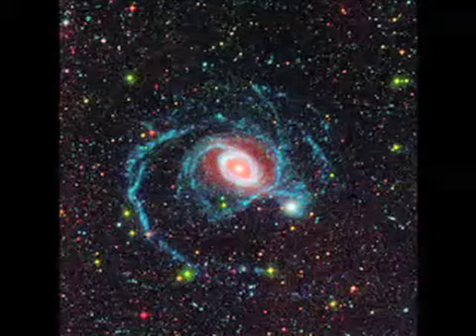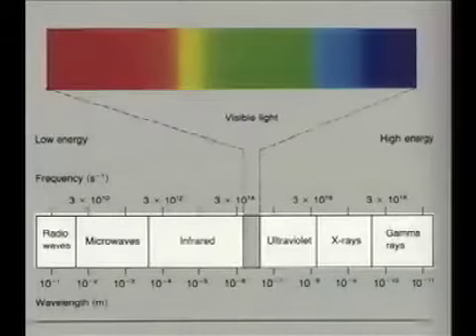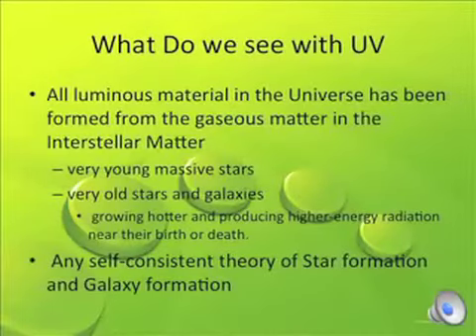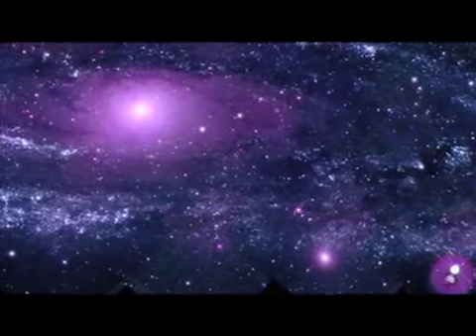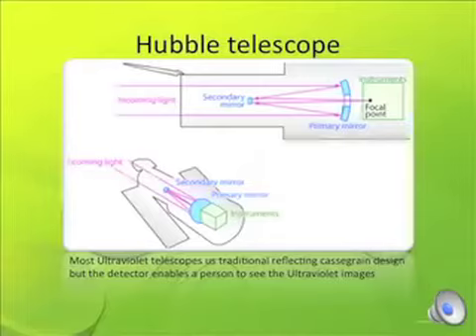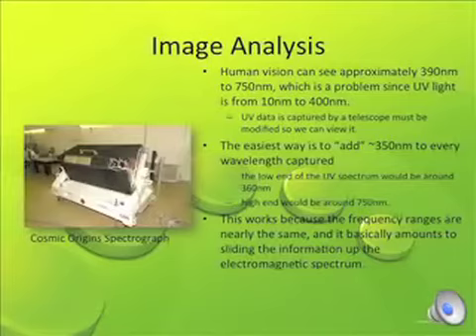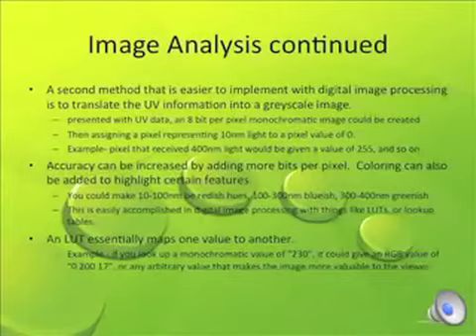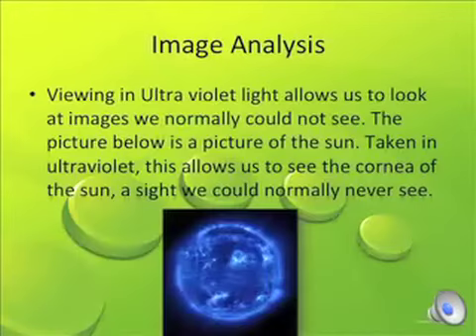Fundmentals of Astronomy UV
Video Presentation of Ultra Violet Astronomy